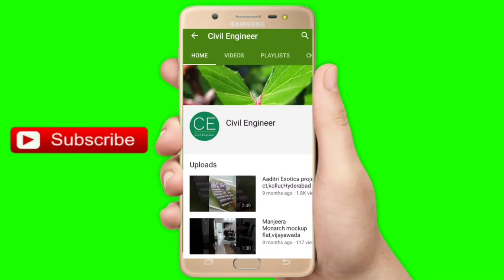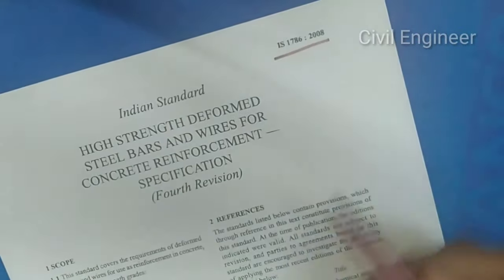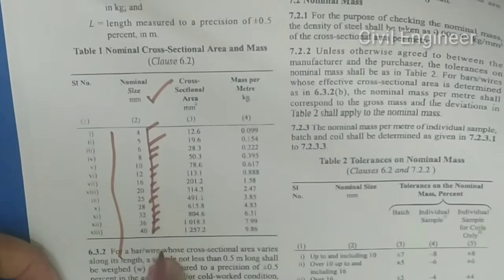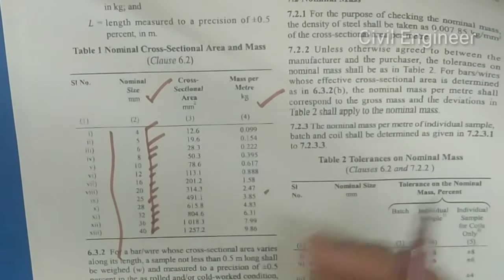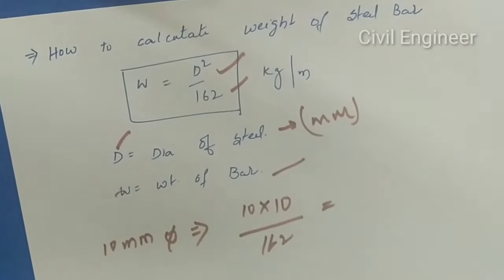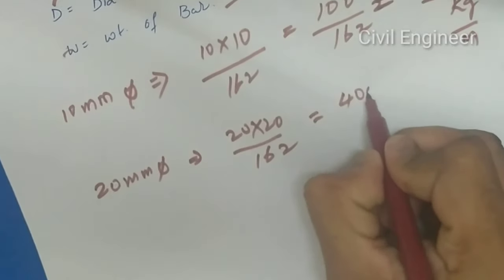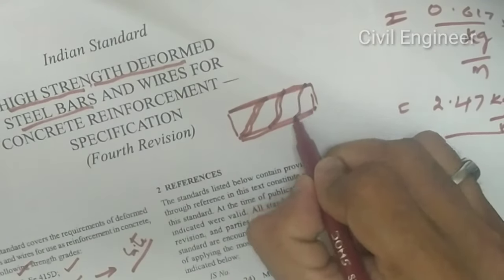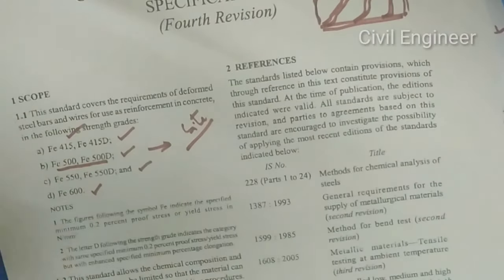How To Calculate Weight of Steel Bars || Civil Engineer || In Telugu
In this video, I will teach you about the calculation of the Mild steel bar in a simple way.